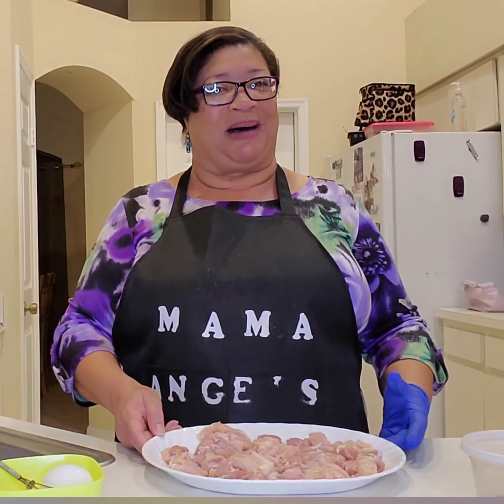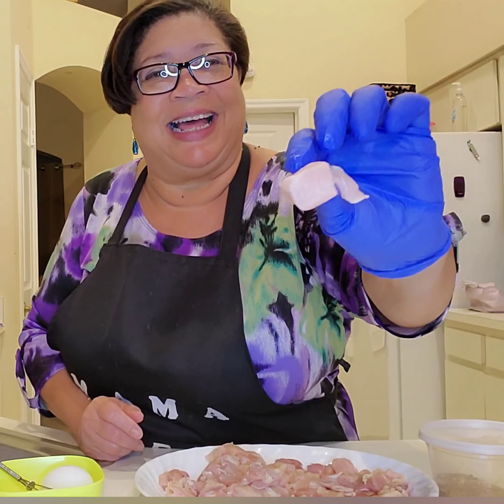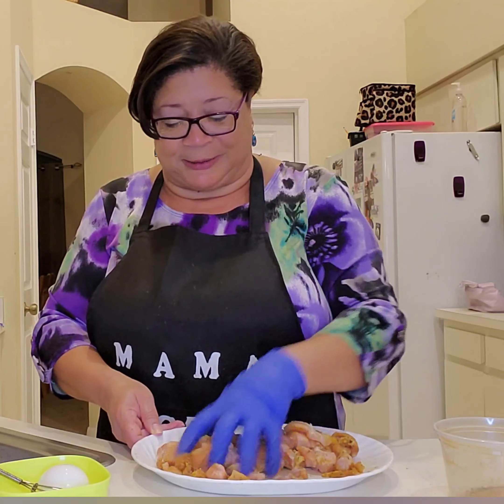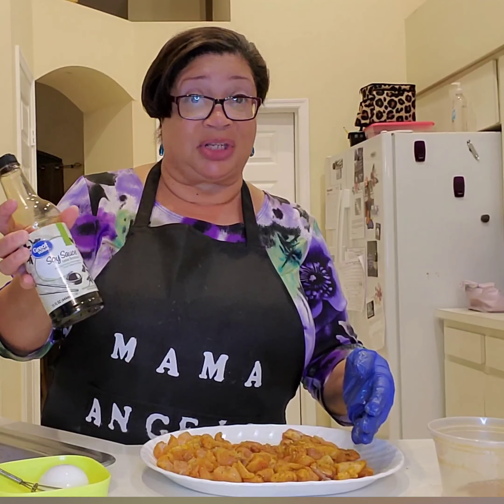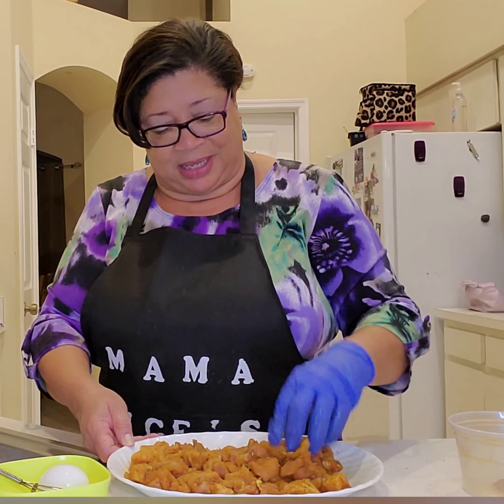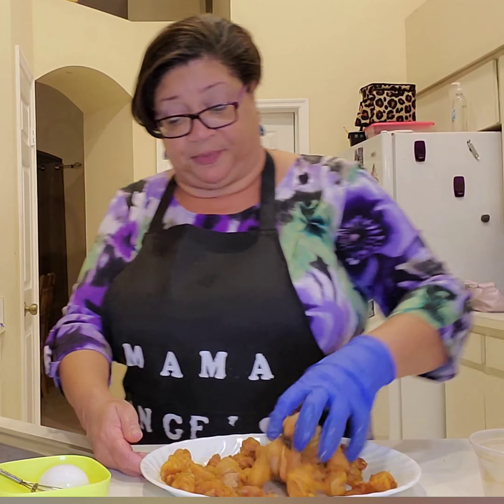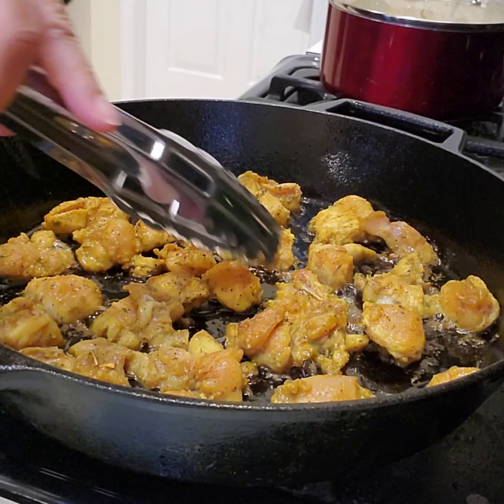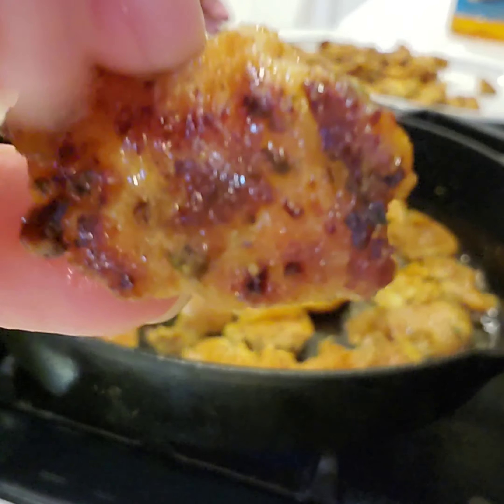Jerk Chicken bites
ingredients:
boneless skinless chicken breast & thighs
dried jerk seasoning
egg
soy sauce